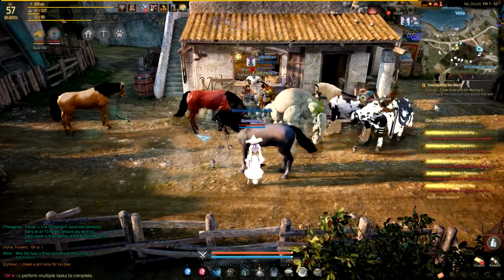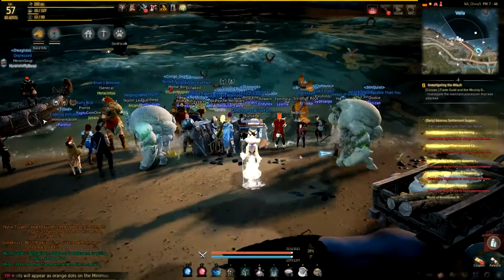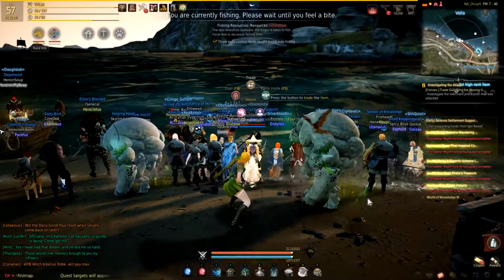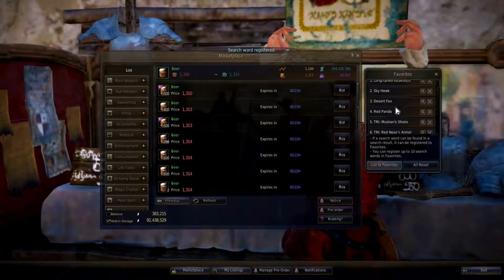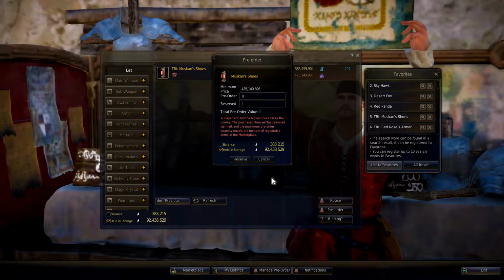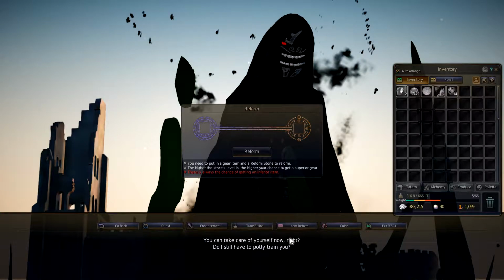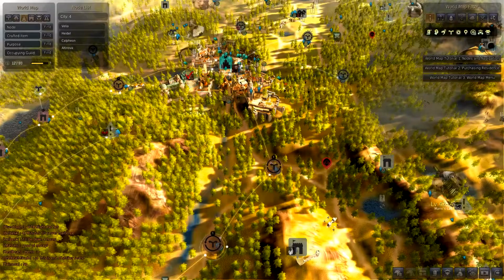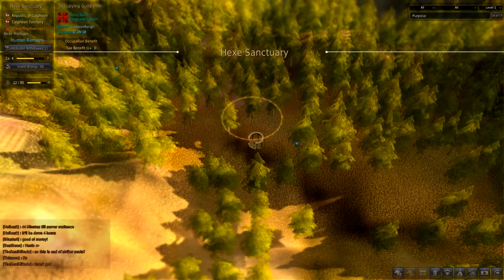Sed Guide: Black desert guide for new players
►►►Quick links◄◄◄
●Most recent video●

*Filler*